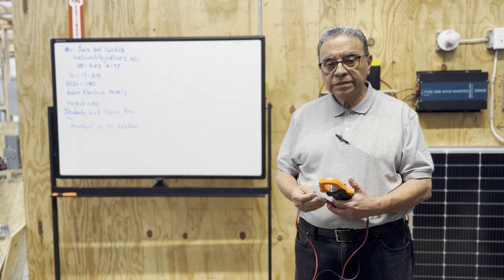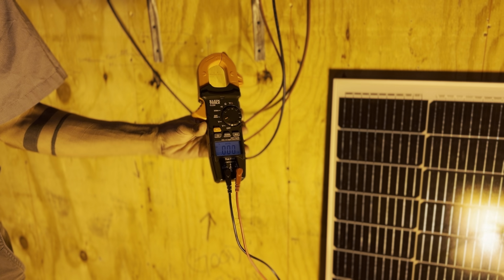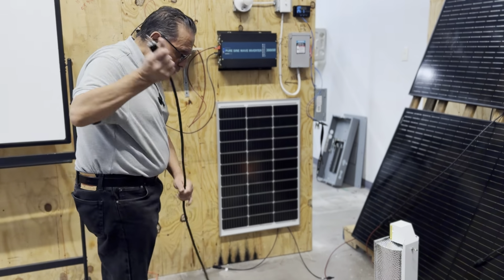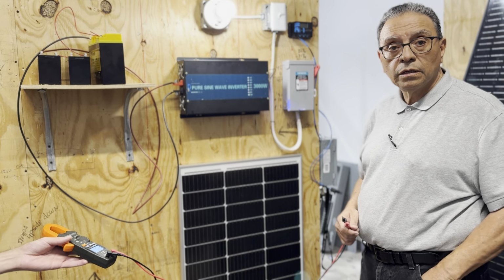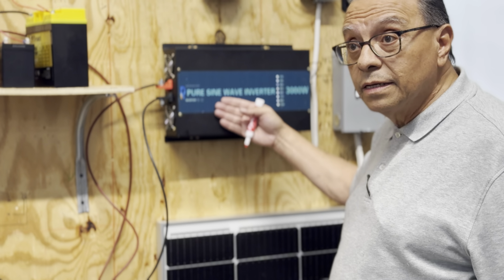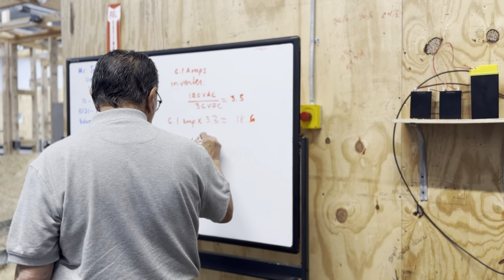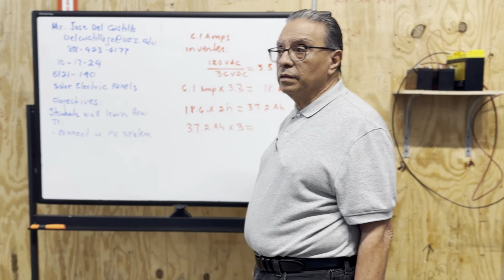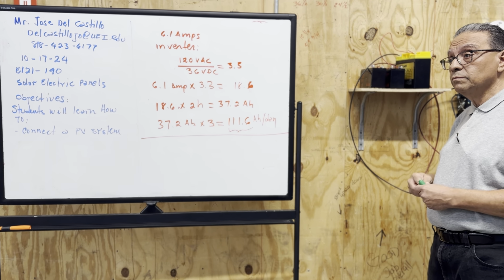EL21-190 Unit 2 Lab 1